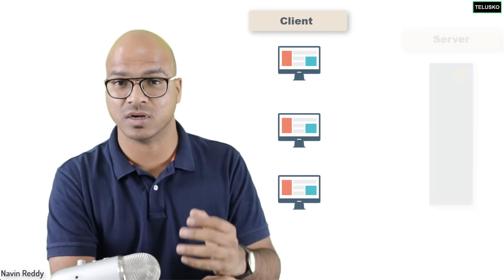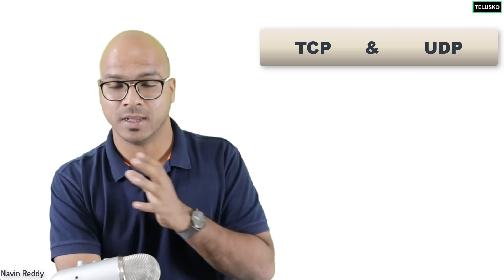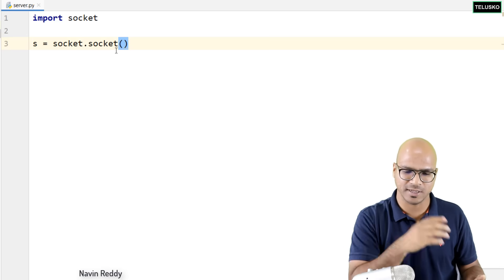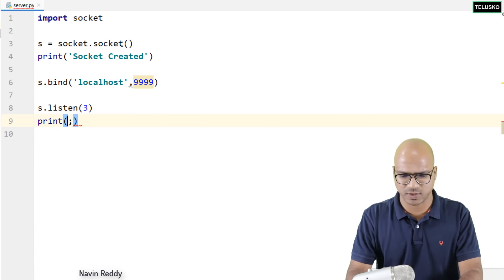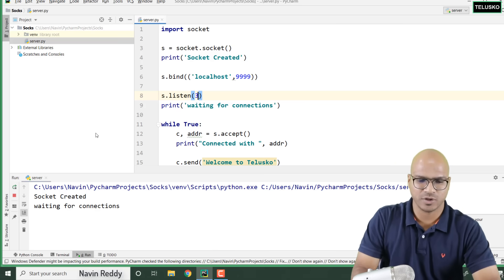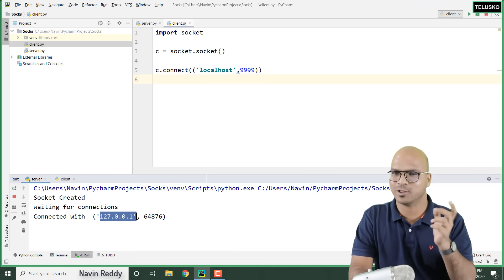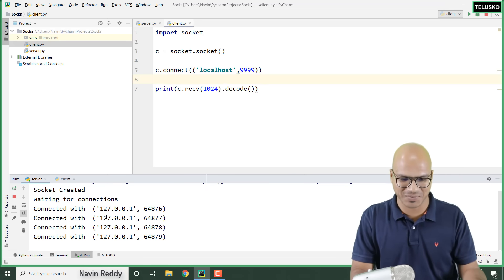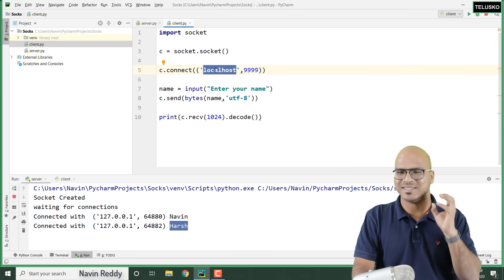Socket Programming Using Python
We have many machines and we have all nodes, it can be a server or a client
it can be a client to client network, we all this node talking to each other, Basically it is pair to pair network. In this video we will understand base of the internet or network, Which is socket.
And we have to understand two concept first one is Port numbers and second one  is type of connection going to build. We will talk about TCP(Transmission Control Protocol) & UDP( User Datagram Protocol). Tcp is connection oriented network, Udp is Connection less network.

Support by
UPI : navinreddy20@okicici